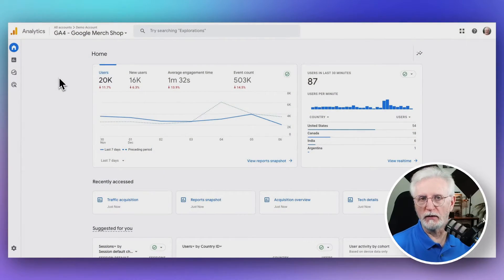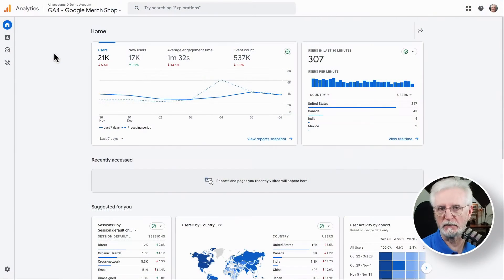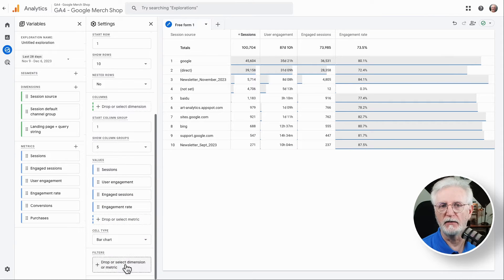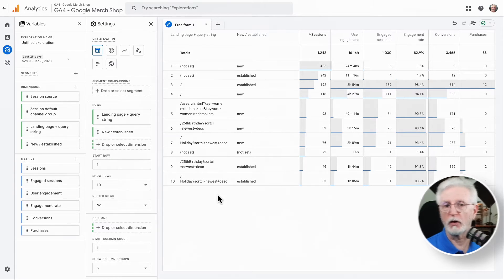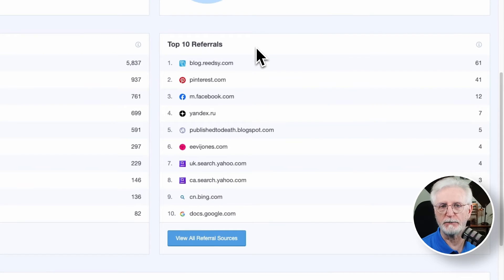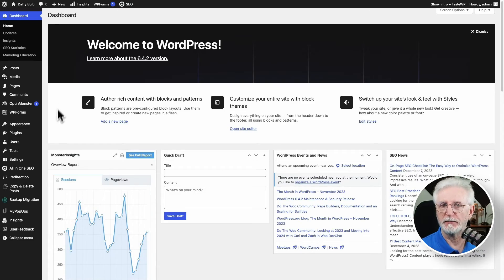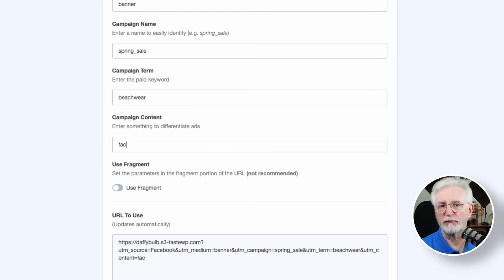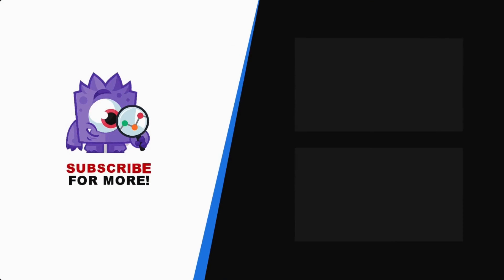Guide to Setting Up Social Media Tracking in WordPress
In this video, we'll go over the benefits of tracking social media with Google Analytics, take a look at a quick, easy tracking tip for WordPress users, then dive into our tutorial, and finish with some social media tracking FAQ.

00:00 Introduction
00:27 Finding Social Media Metrics
01:19 How to Create a Custom Social Media Report in GA4
03:04 How to Track Social Media in WordPress
04:25 How to Create Custom URLs for Social Media